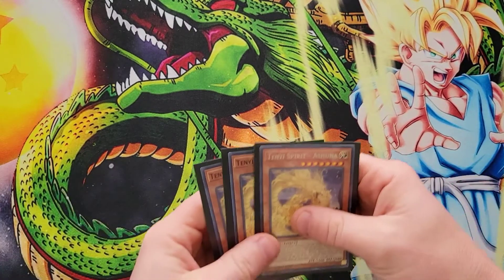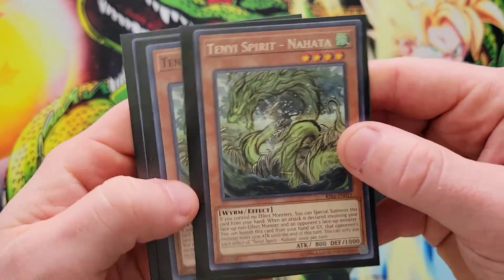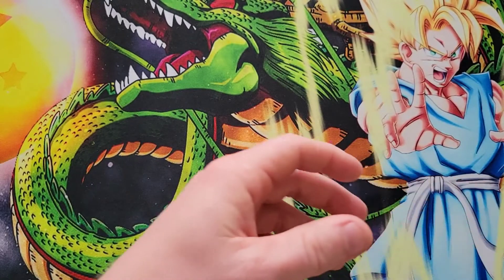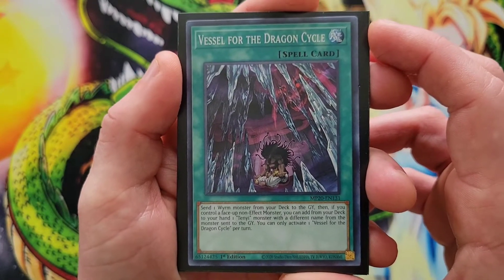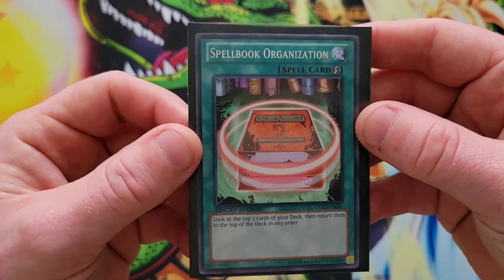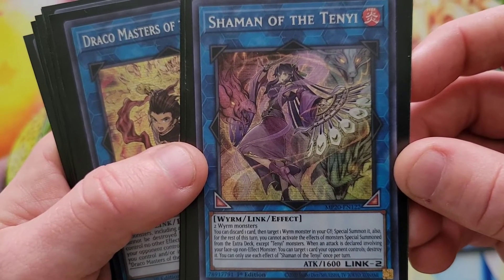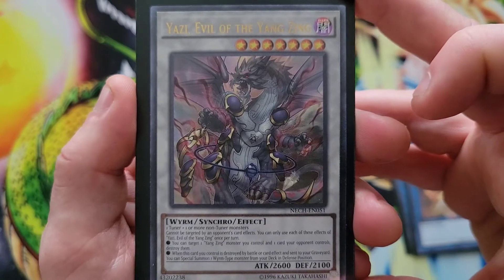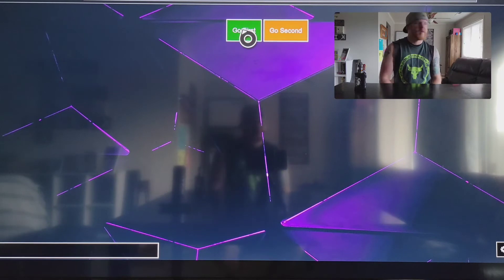2021 Tenyi Deck Profile! | Dueling Nexus Duels! Ep. 5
Hey boys and girls, hope you enjoyed the video of my Tenyi deck profile! Let me know what you think of it or what you would do differently. Try it out for yourself and maybe I'll see you online!

If you're looking for any specific cards, hit me up on TCGPlayer. If you message me prior to your purchase mentioning "Aftershock Videos", I'll hook you up with free priority shipping for just saying HEY!